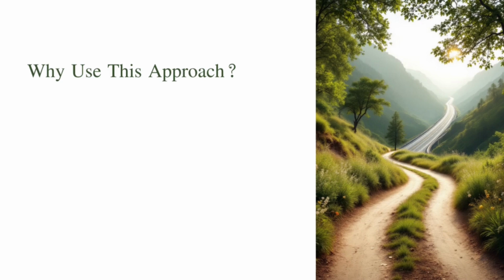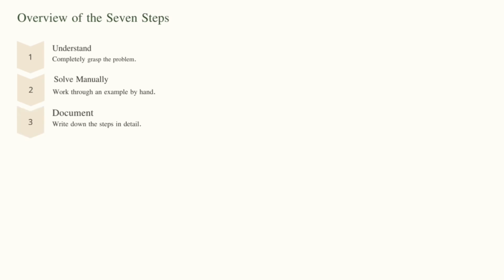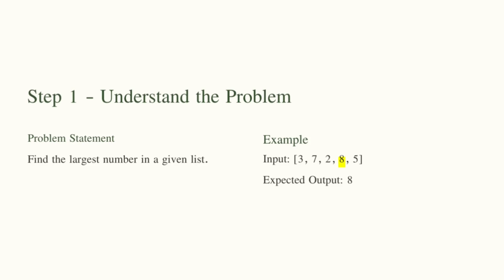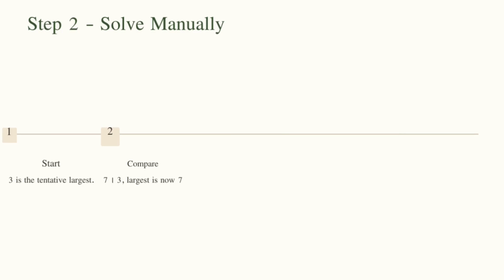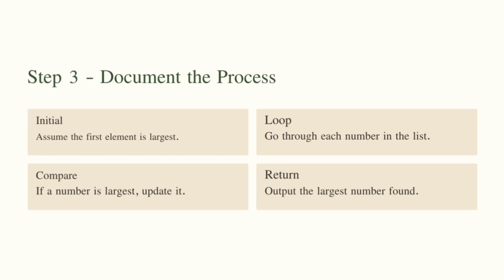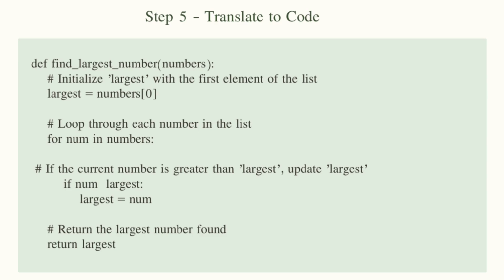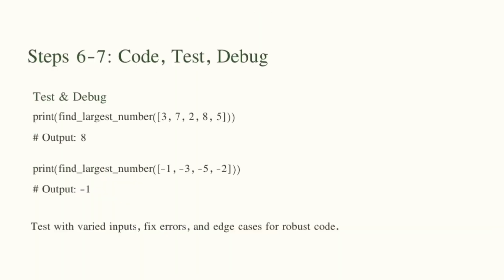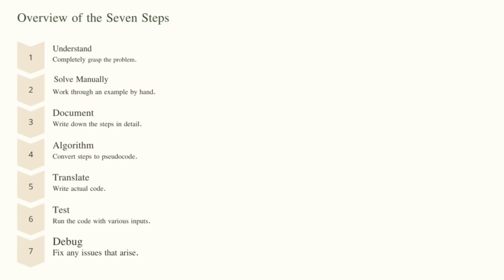Master Problem-Solving in Programming with the Seven-Step Approach [English]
Master Problem-Solving in Programming with the Seven-Step Approach!

In this video, I introduce a universal, step-by-step method to tackle coding challenges clearly and confidently. Whether you're a beginner or an experienced developer, this Seven-Step Approach provides you with a clear roadmap to break down problems and convert them into effective solutions—no matter which programming language you use.

What You’ll Learn:

Understand the Problem: Learn how to define the challenge clearly before diving into coding.
Solve Manually: Discover the power of working through a solution by hand to build strong logical foundations.
Document the Process: See why documenting your reasoning is crucial for verifying and refining your approach.
Convert to an Algorithm: Transform your documented steps into a coherent algorithm.
Translate to Code: Convert your algorithm into working code in your preferred language.
Test the Code: Understand the importance of thorough testing to ensure robustness.
Debug if Necessary: Get tips on effective debugging to polish your final solution.

With clear slides and detailed explanations, you'll gain insights into each step of the process—empowering you to tackle any coding problem with a structured, confident approach.

I’d love to hear your thoughts and questions in the comments below!